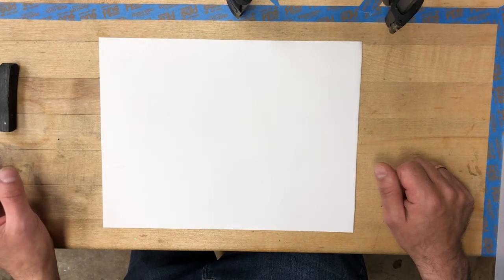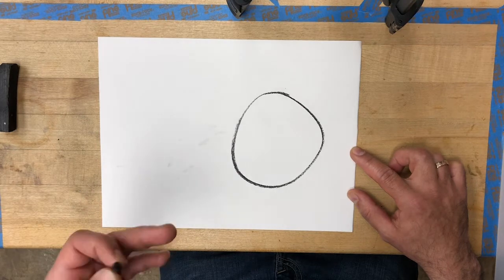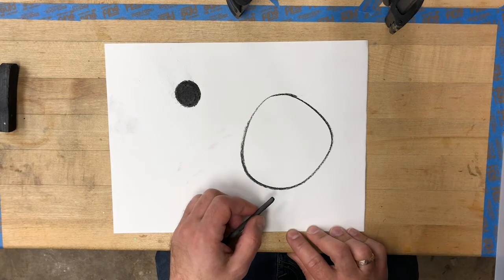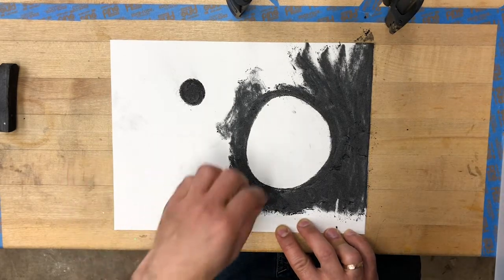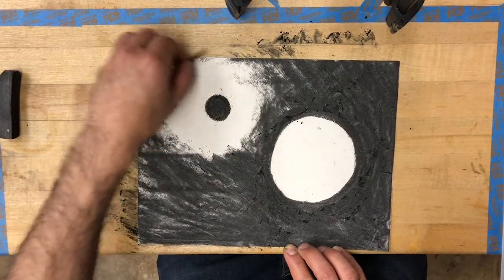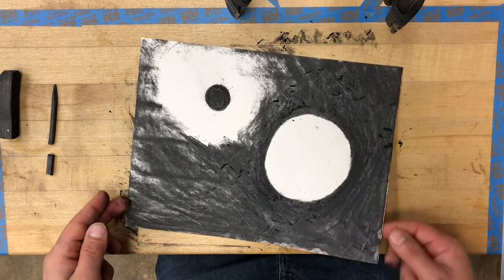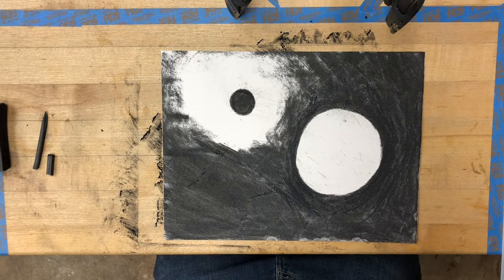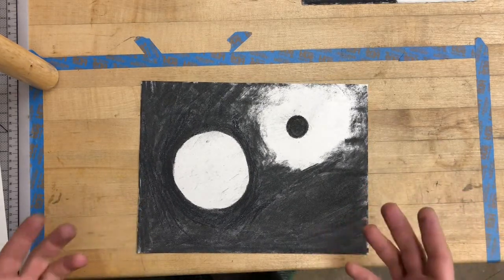Basic Course - Light and Dark I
Prompt: Draw a white circle, then draw a black circle.

Materials:
Charcoal
Paper
Condensed charcoal (optional)
Pencil (optional)
Eraser (optional)